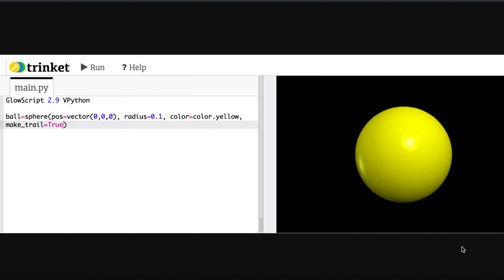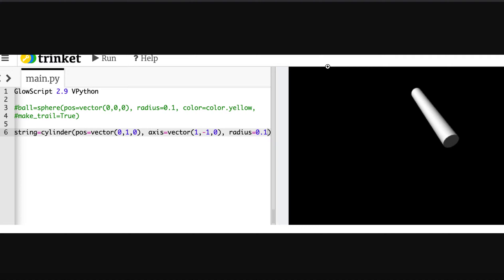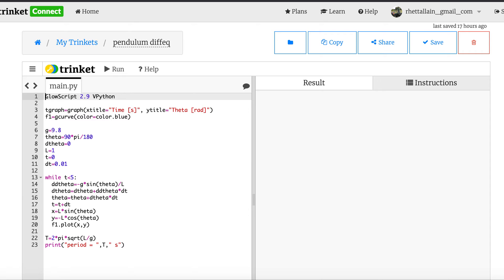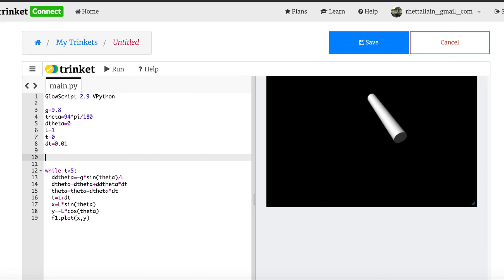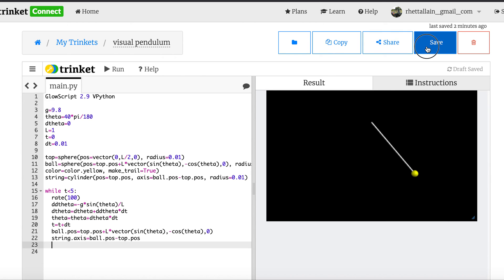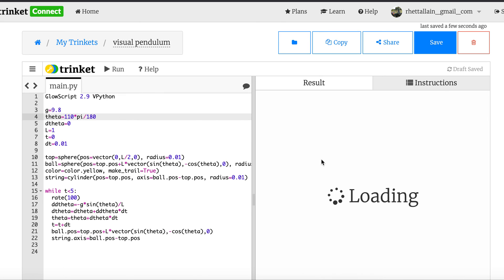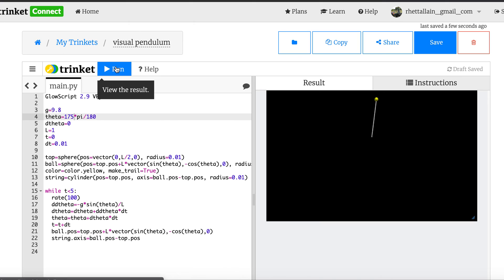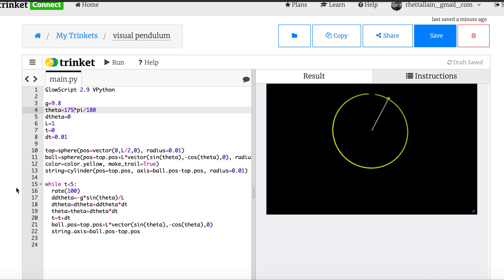Making a visual model of a pendulum with python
Once you have a method to create an equation of motion (and solve it), you can now also make a visual model.  Here's how.